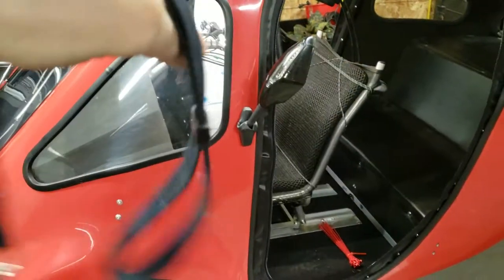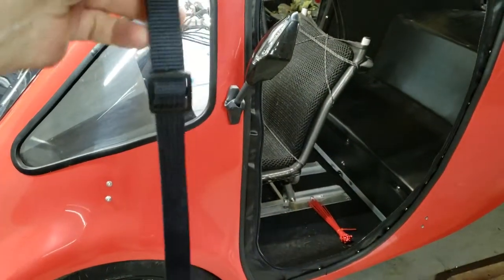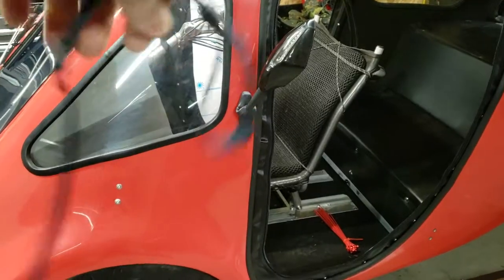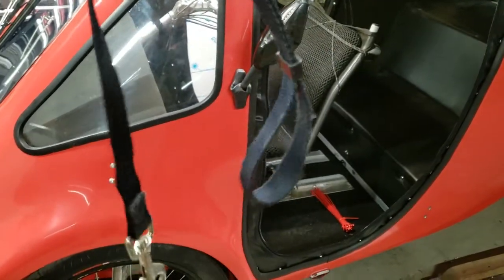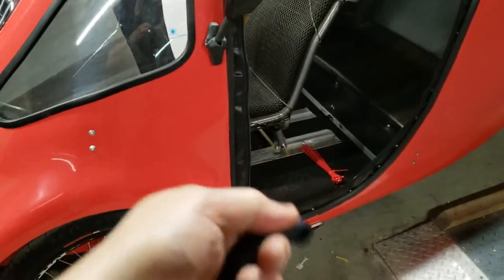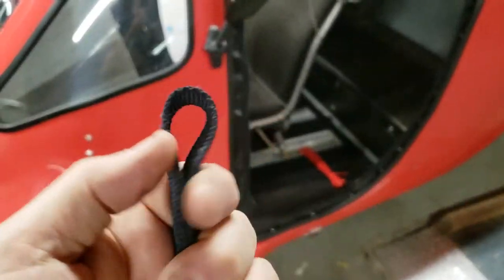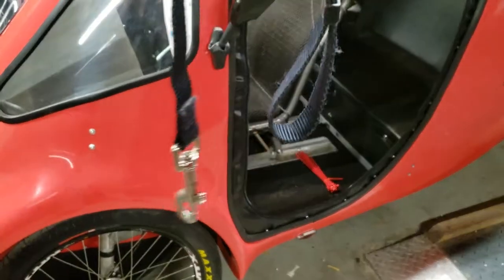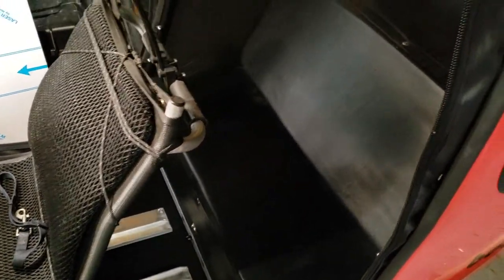Installing a seatbelt in the PEBL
I love to take my dog Ashr
For rides in the pebl  But he needs a seatbelt so here's my installation for the seat belt for my dog